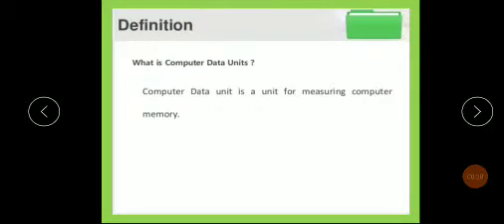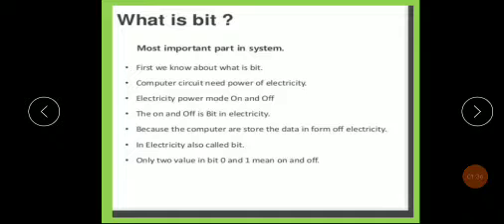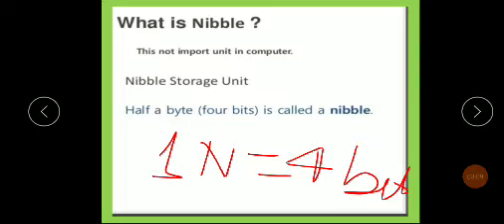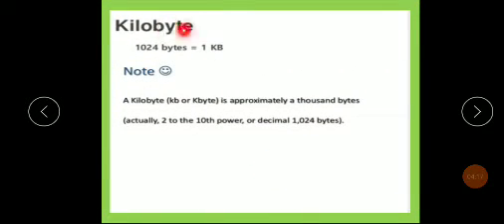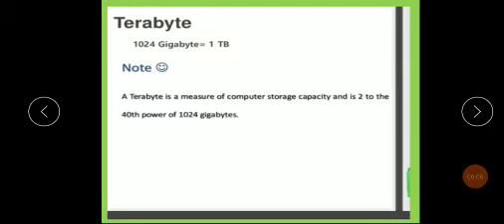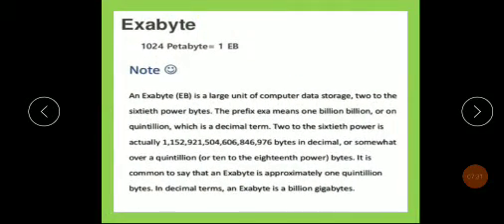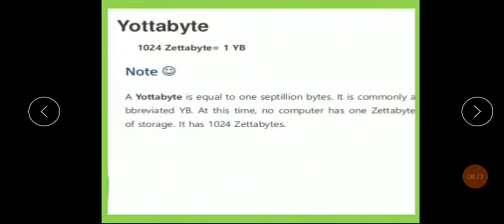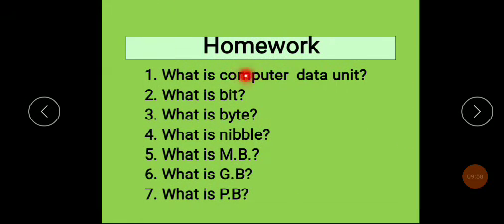Memory Units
Measure memory of storage devices